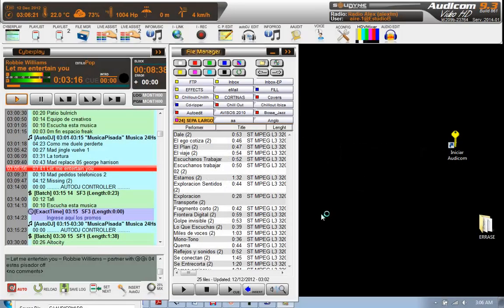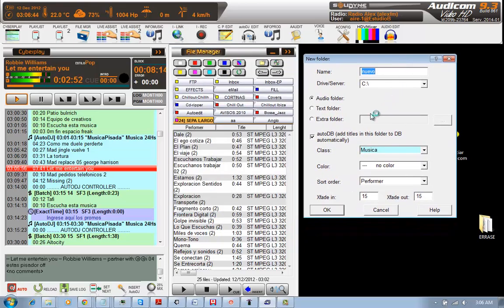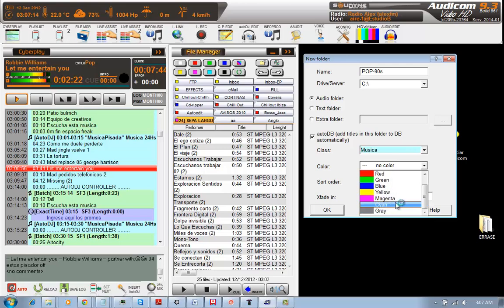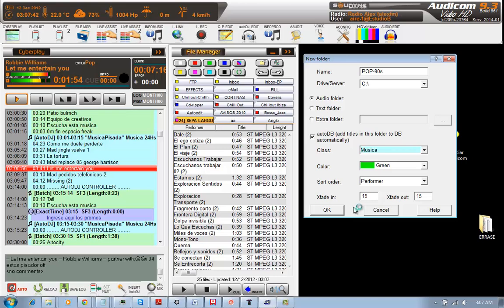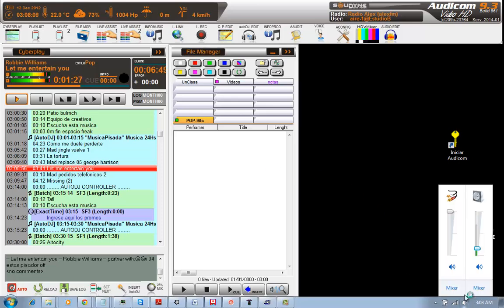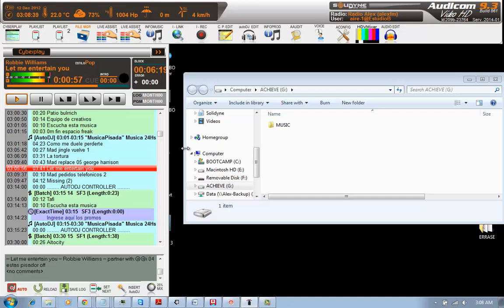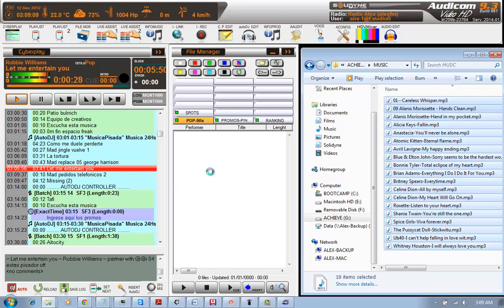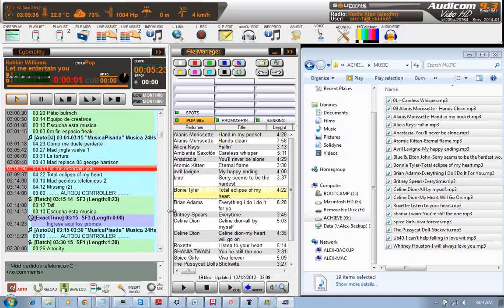AUDICOM - Ingesting Music from a Pendrive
Video Tutorial on how to ingest music from a pendrive into AUDICOM Radio Automation Software. English Video.